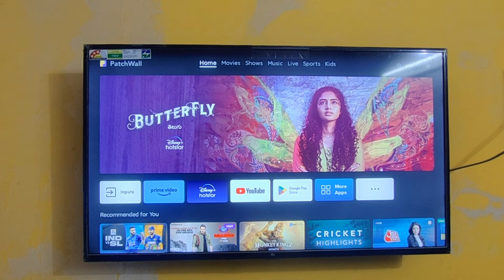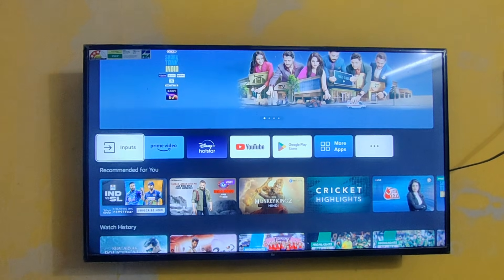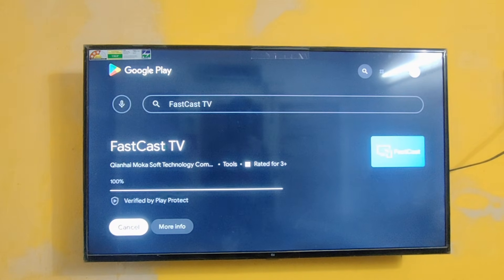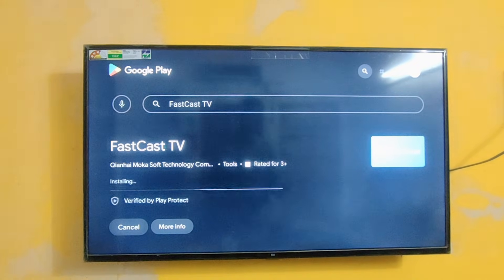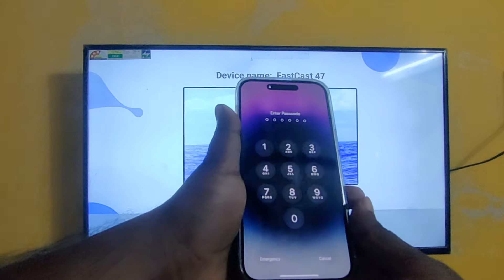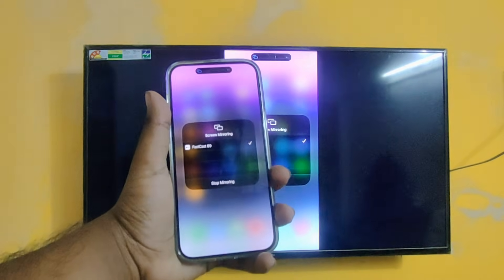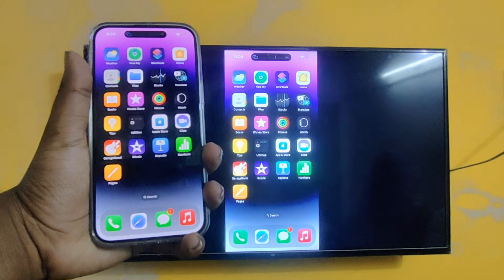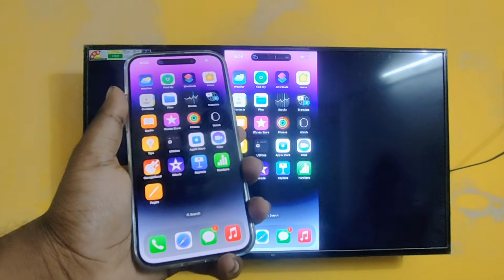🔥Screen Mirroring iPhone to Mi TV | Android TV| Fast Cast TV